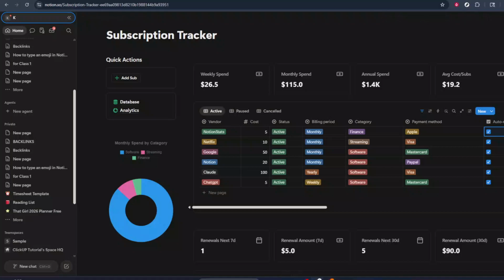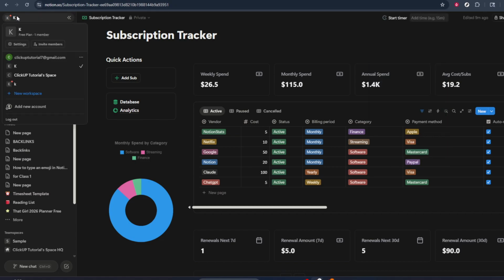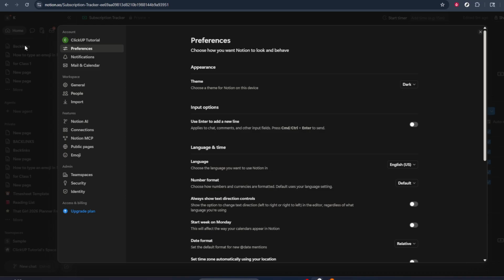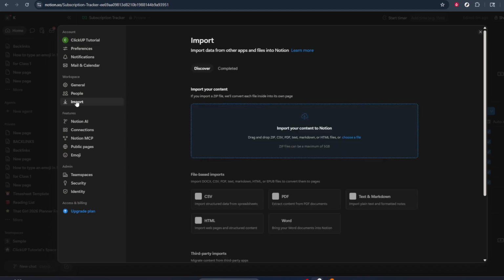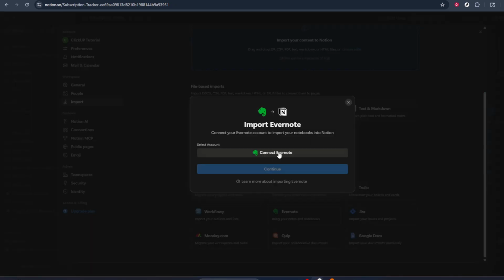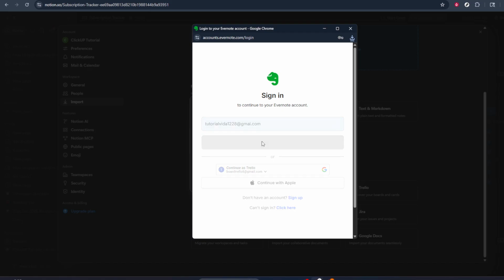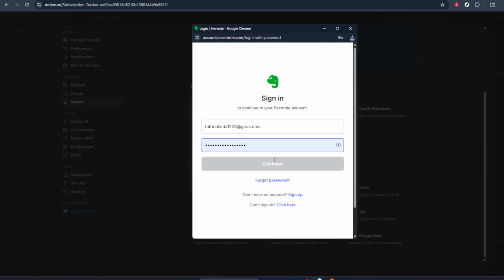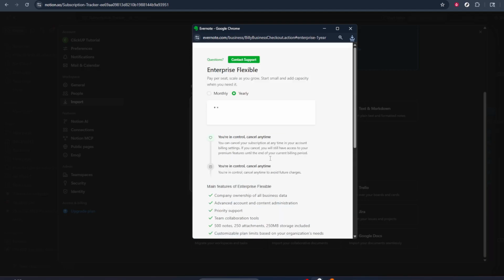How to Import Evernote to Notion | Quick Guide 2026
Today we cover how to import Evernote to Notion quickly and easily. Learn how to migrate your notes, organize your workspace, transfer notebooks, and improve your productivity workflow using Notion’s import features.